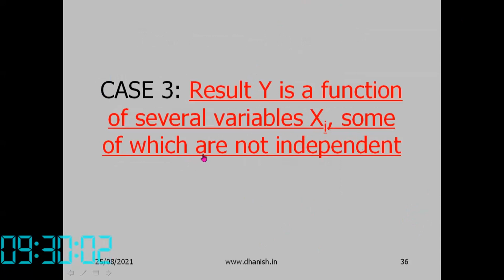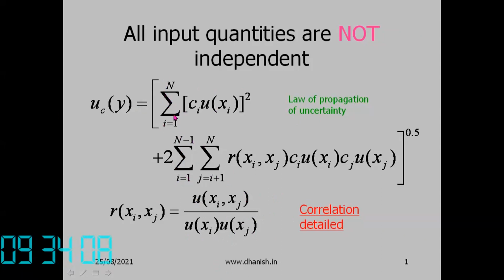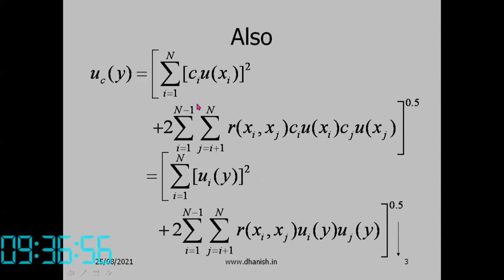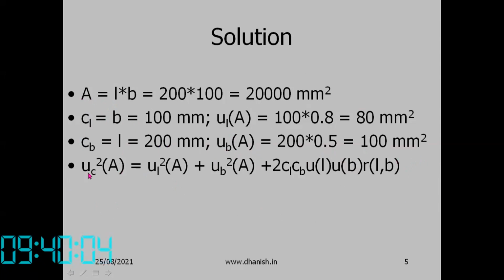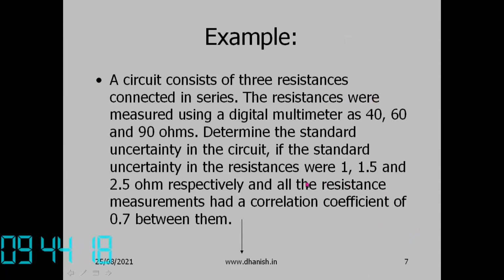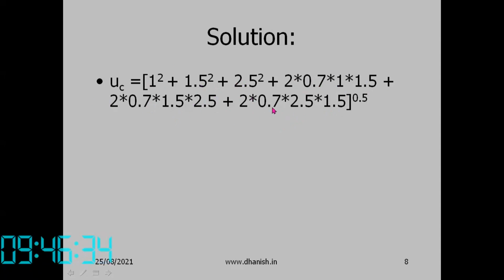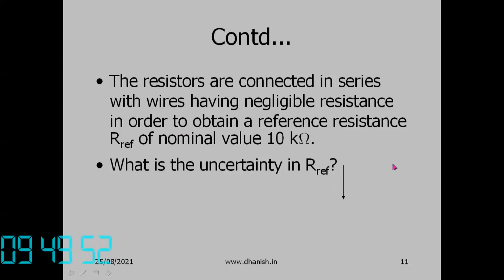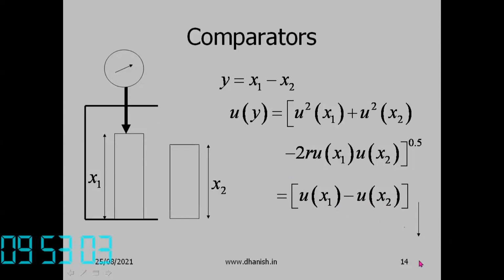Combined standard uncertainty when correlated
Finally, we come to the most general case where the result is a function of several variables, some of which may not be independent. Numerical examples involving two variables, three variables, and fully correlated cases are explained. How we can utilize the correlation to reduce the uncertainty of the result is also discussed.